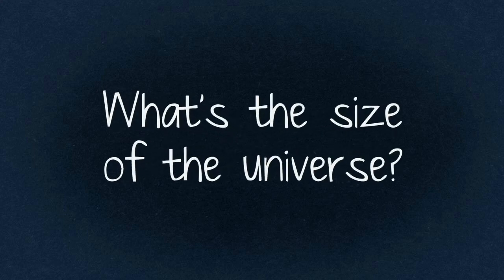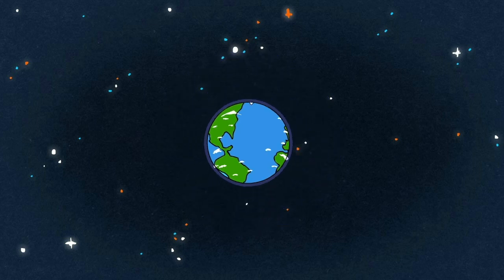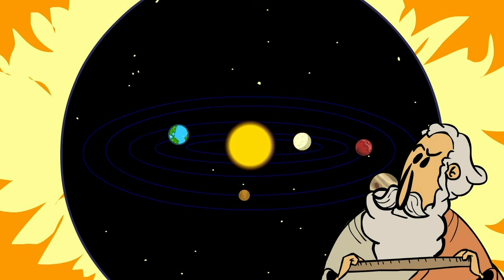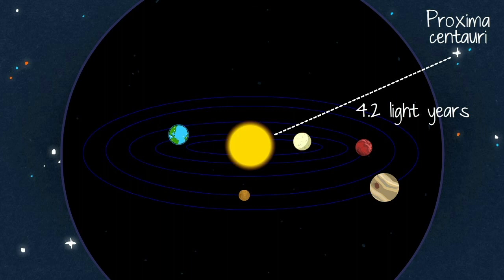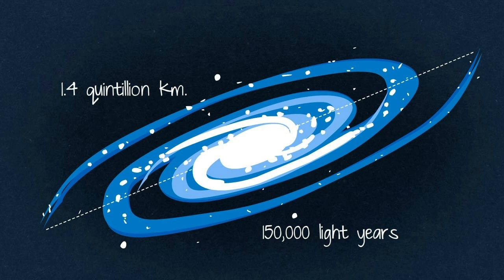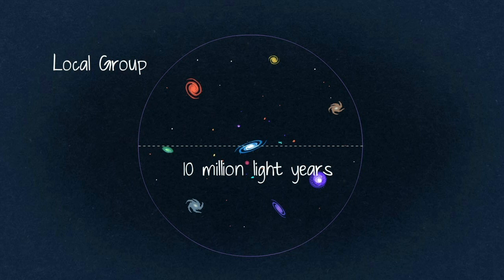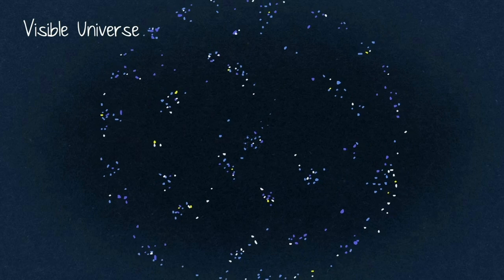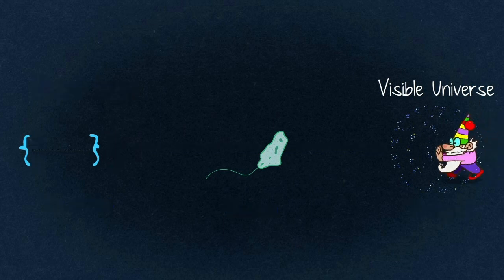What's the size of the universe?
What size is the universe? How big is the cosmos? Our solar system is just a particle of our galaxy. Are there other galaxies?